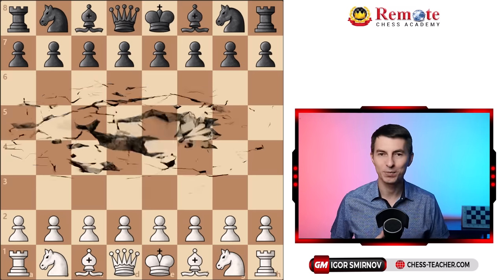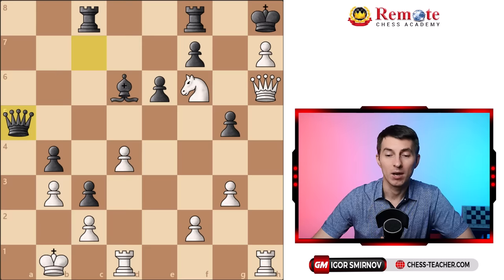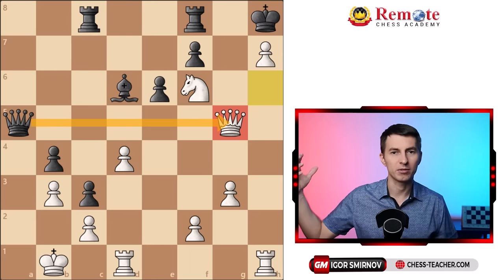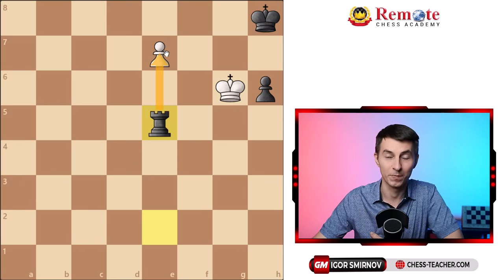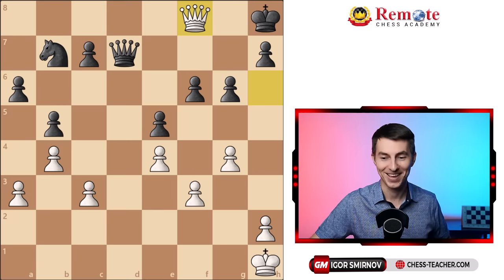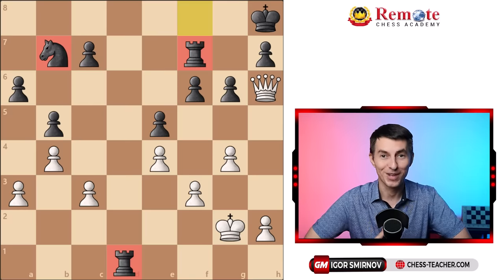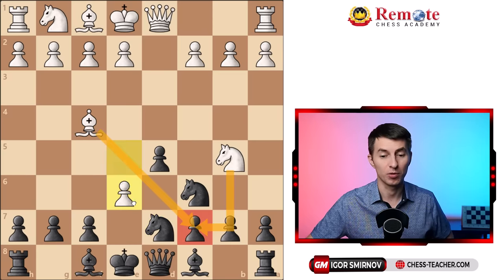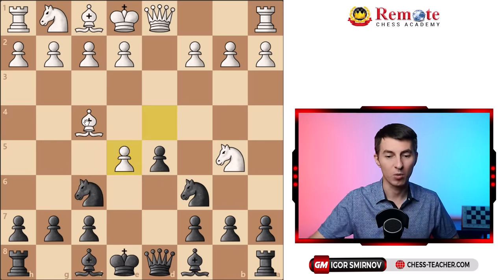3 SECRET TIPS To Stop Blunders in Chess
Blunders in chess happens almost all the time at the club level. It doesn't really matter how many tactical puzzles you've solved, or how many chess openings you know, or how good your calculation skills are, or even how many games of Magnus Carlsen you've studied; none of them matter when you keep blundering your pieces.

In this video lesson, GM Igor Smirnov shares with you 3 practical tips to stop blundering in chess (or make less blunders). Learning these 3 tips will help you prevent blunders and skyrocket your results instantly!

► Chapters

00:00 Key Idea To Improve in Chess (+300 Rating Points)
00:16 Example-1: How Chess Players Blunder
02:08 Example-2: He Sacrificed The ROOK!
03:18 Example-3
03:53 1st tip to avoid blunders
05:26 THE TWIST
06:19 BUT, how to find such good moves?
06:58 Example-4
07:49 2nd tip to prevent blunders
09:13 Example-5
09:39 3rd tip to make less blunders (anti-blunder check)
10:54 Quiz: Test your knowledge with this puzzle